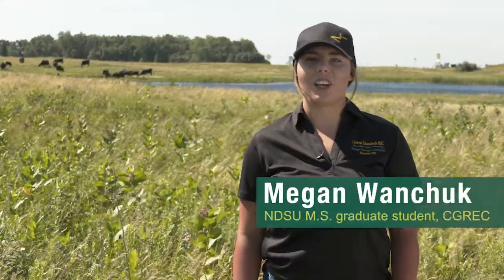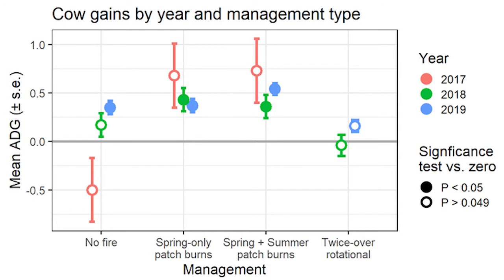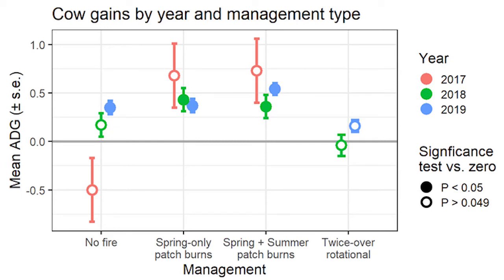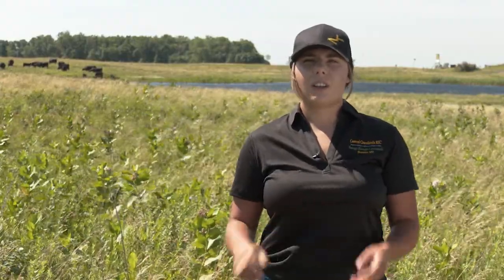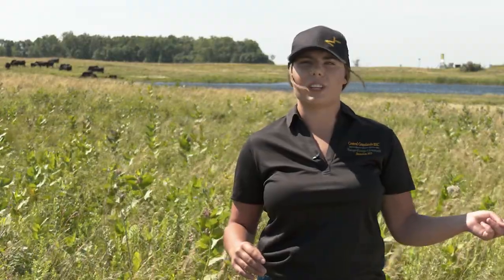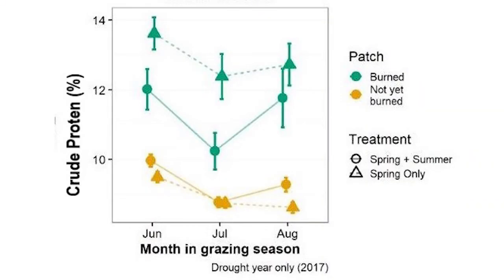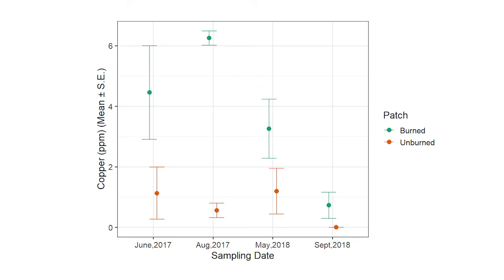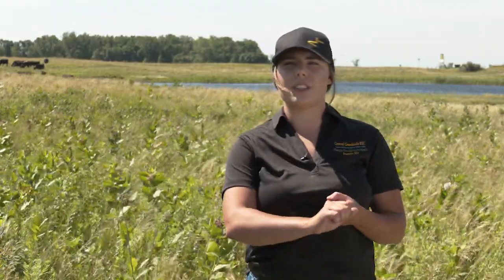CGREC Megan Wanchuk: Comparing Patch-burn Impacts on Grazing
Comparing impacts of patch-burn grazing, rotational grazing and traditional grazing on livestock performance.